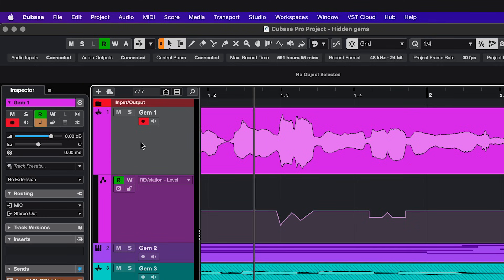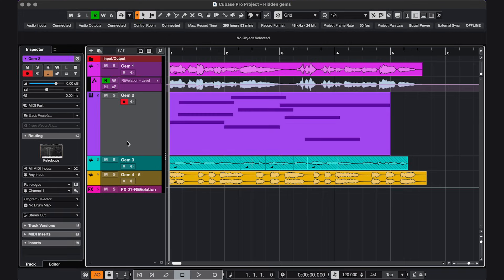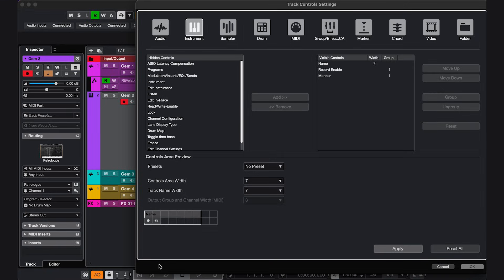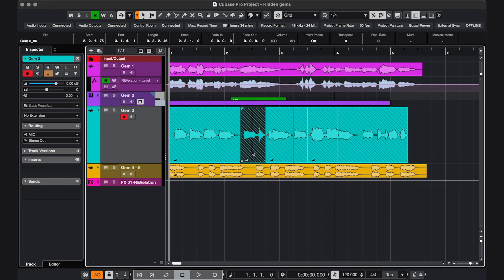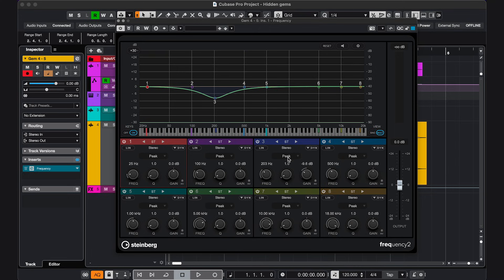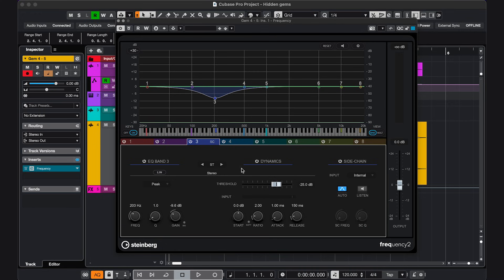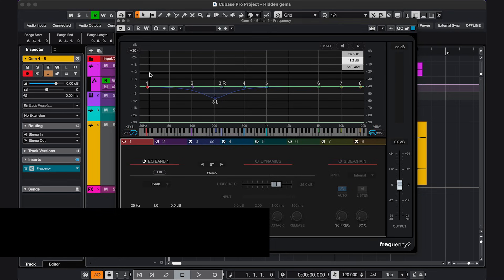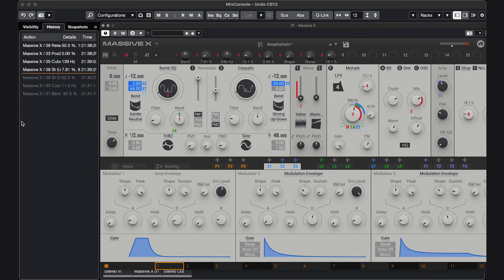5 *Literally* Hidden Gems in Cubase